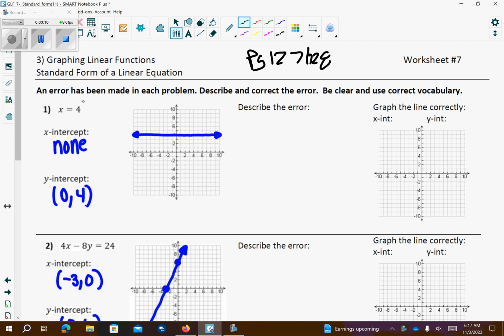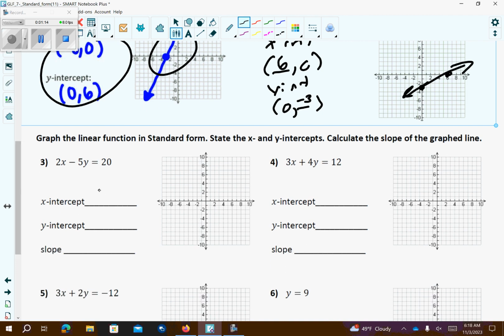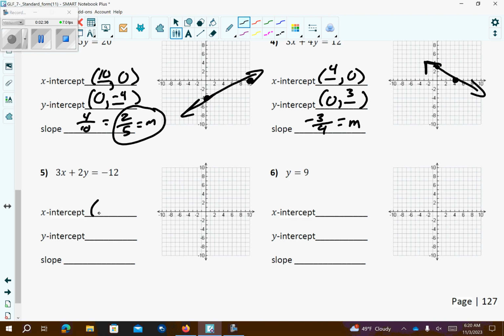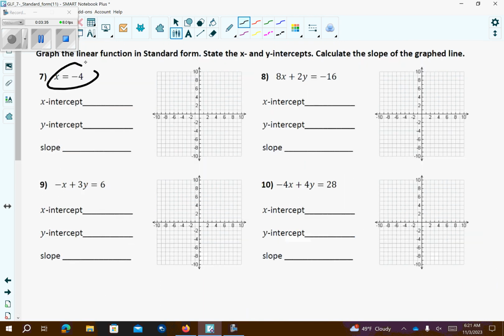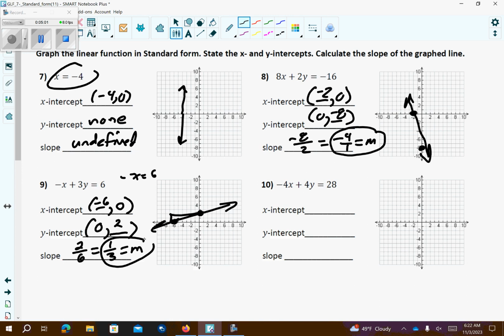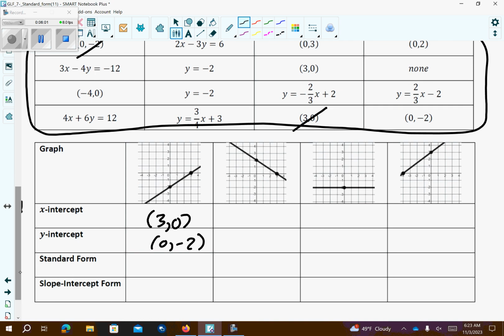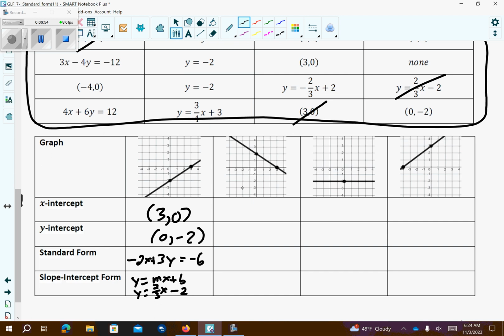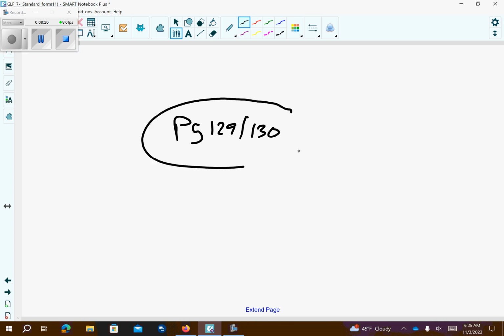glf 7 homework